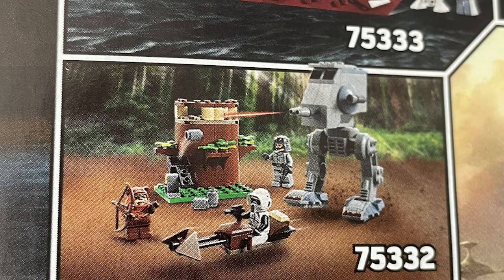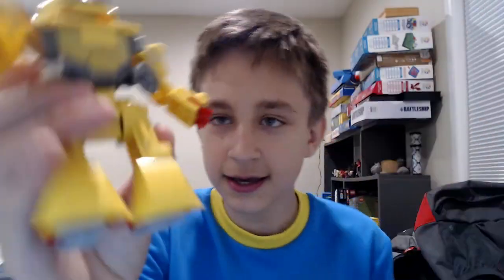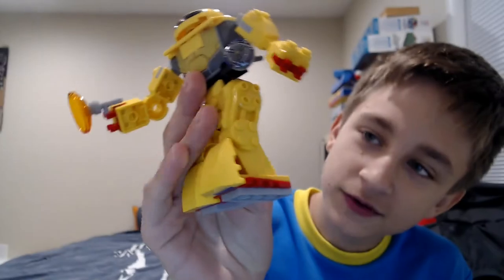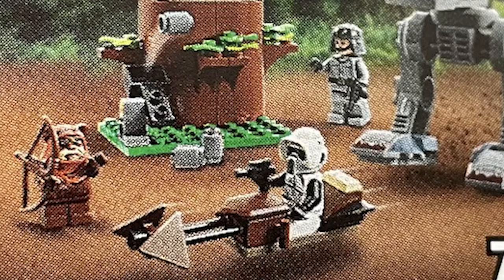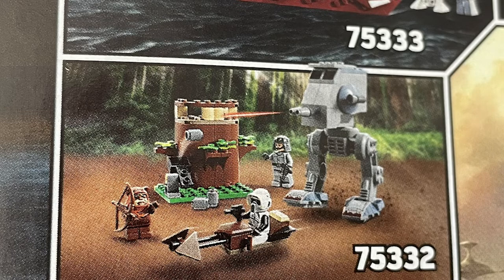LEGO Star Wars 4+ AT-ST Revealed!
First Video on YouTube?